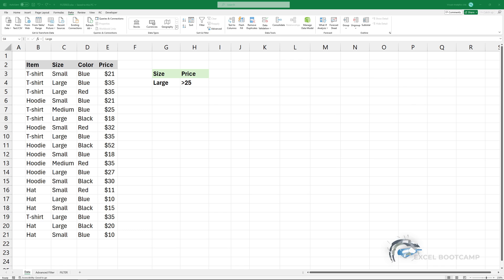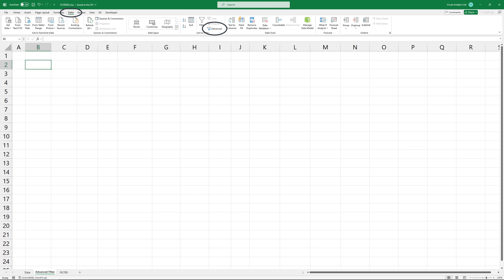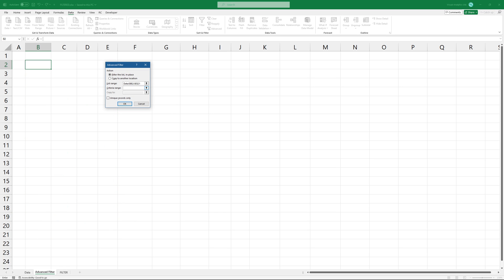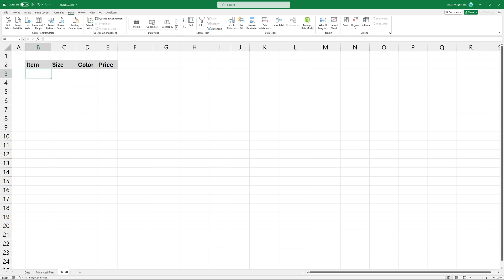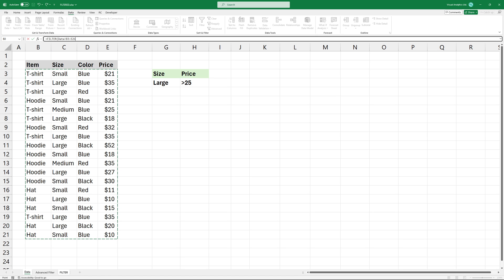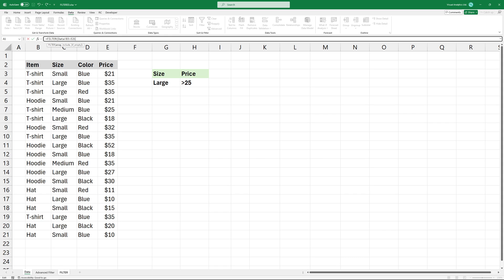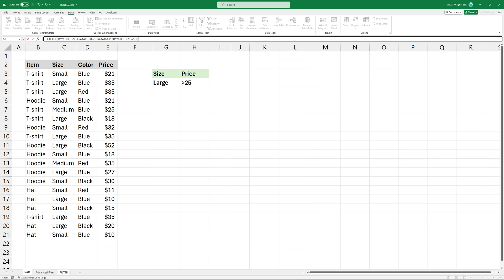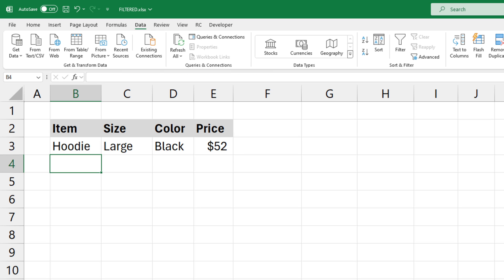How to Copy Filtered Data to Another Worksheet in Excel - Advanced Filter and FILTER function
In this tutorial, I'll show you how to copy filtered data to another Worksheet in Excel using the advanced filter and the FILTER function.

Chapters:
00:00 Intro
00:05 Using the Advanced Filter
00:49 Copy Filtered Data to another Worksheet using the FILTER function

Method 1: Using the Advanced Filter
The advanced filter lets you copy filtered results to another worksheet, but it doesn't automatically update when you change your data or criteria.

Method 2: Using the FILTER Function (Microsoft 365)
If you have Microsoft 365, you can copy filtered data to another worksheet using the FILTER function. This method will automatically update whenever the data or criteria are changed.